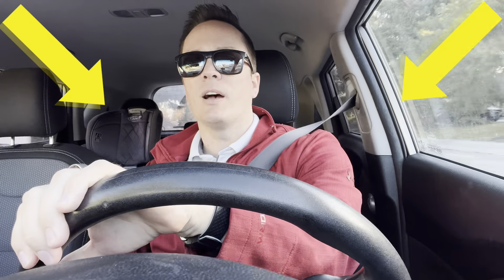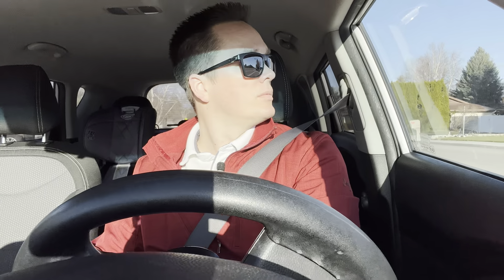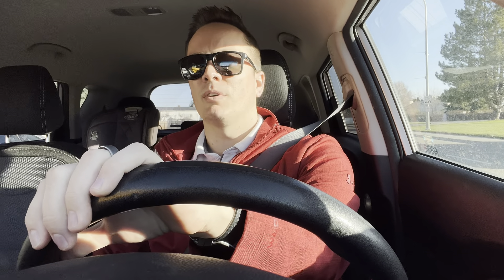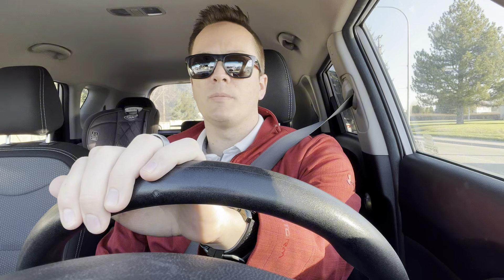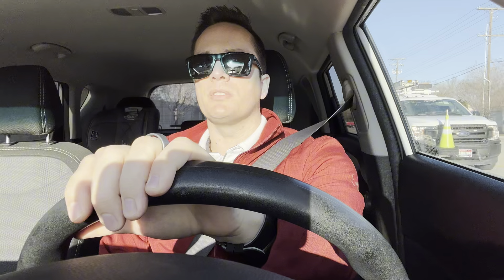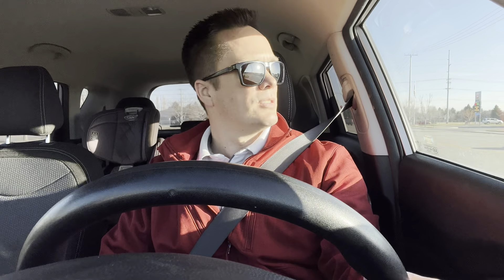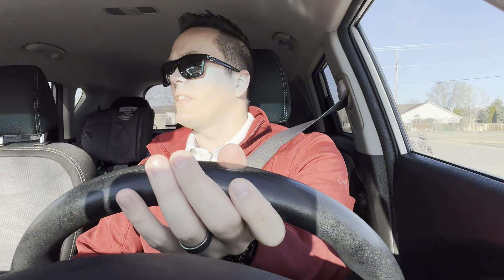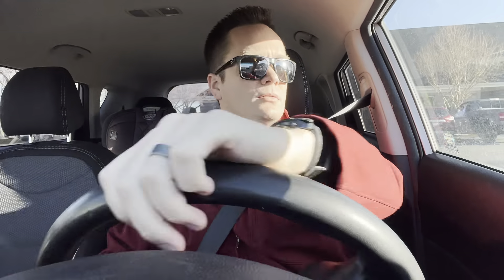Ultimate Guide to the Ford Raptor Lineup: Evolution, Performance, and Features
Let’s dive into the history, features, and performance of the Ford Raptor series. From the iconic F-150 Raptor to the all-new Ranger Raptor, let’s cover it all. Join us as we explore what makes these off-road beasts stand out from the crowd.